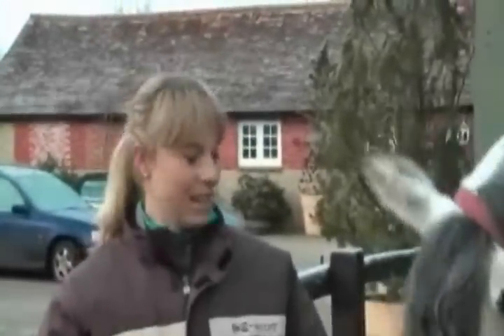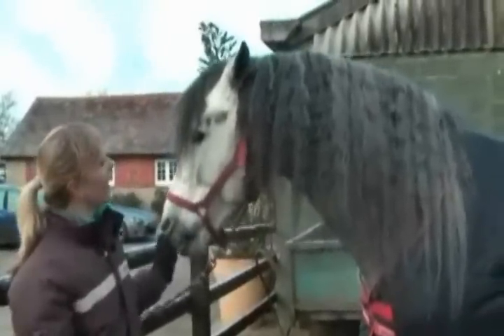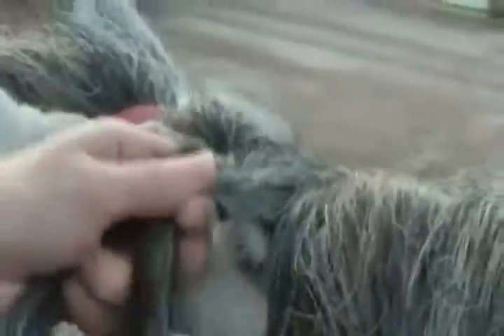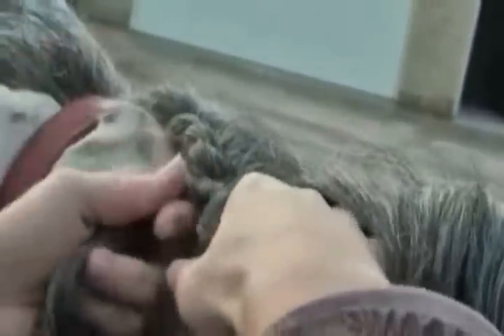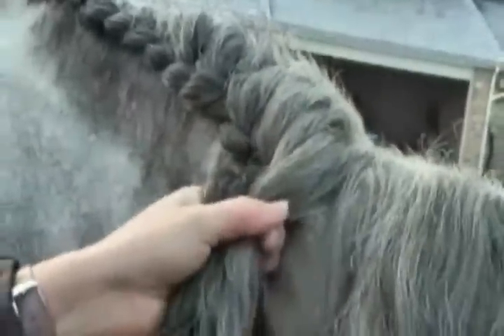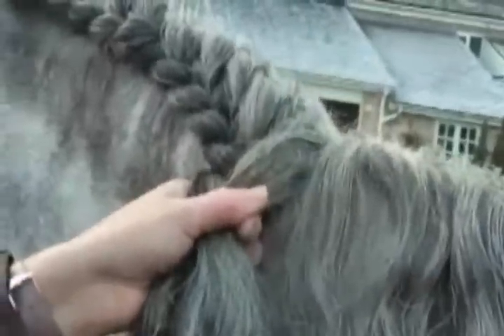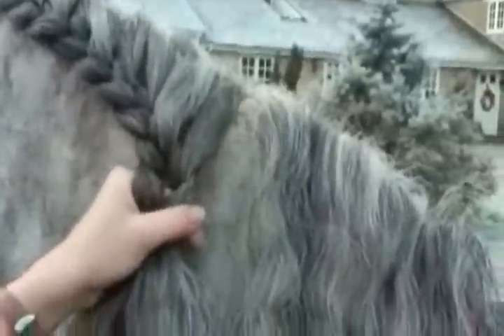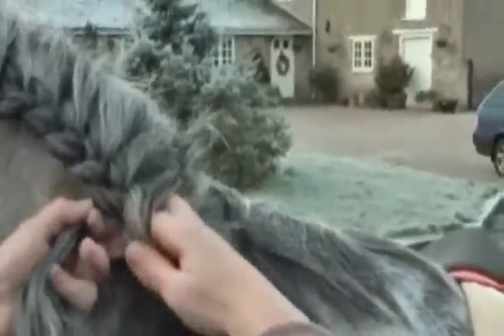Spanish Braiding for Your Horse's Mane.flv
Join us and share with us!